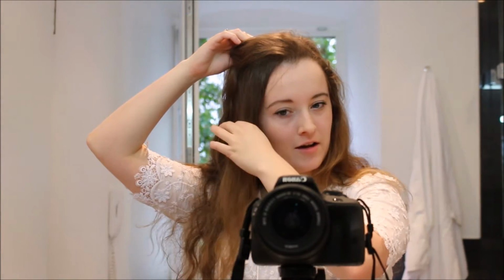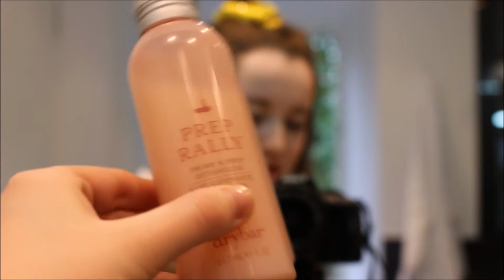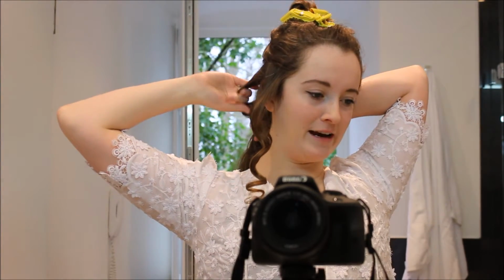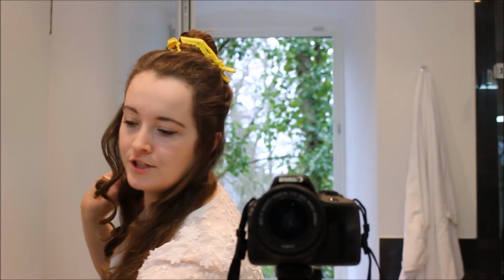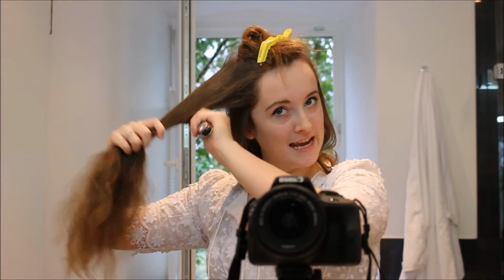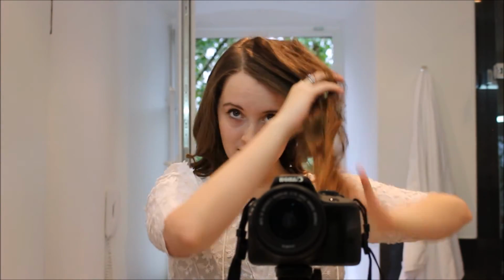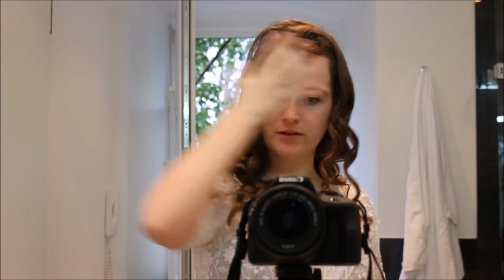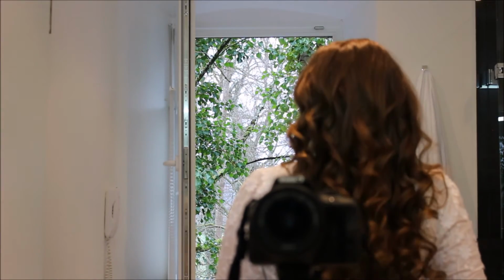How to Curl Long Hair Romantic Hairstyle Tutorial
Read more tips + haircare + styling tricks on my blog!